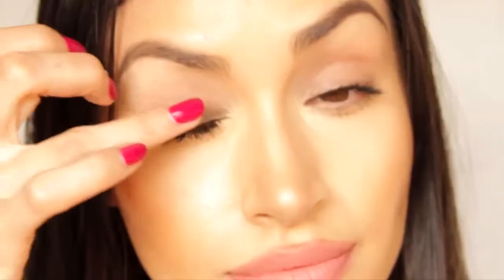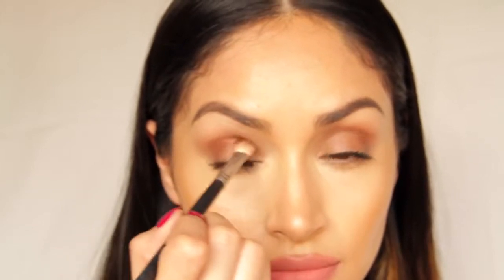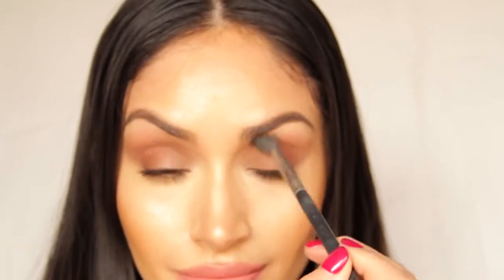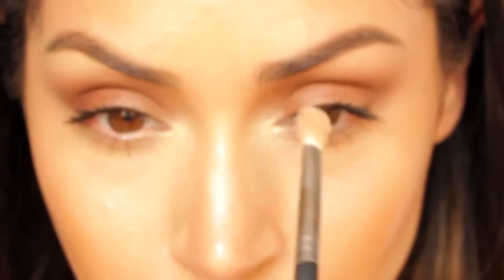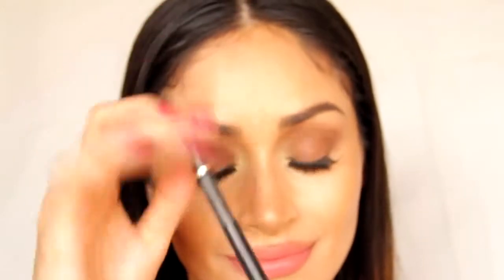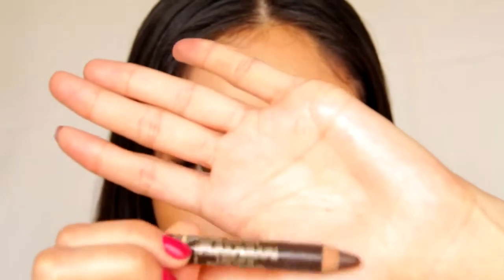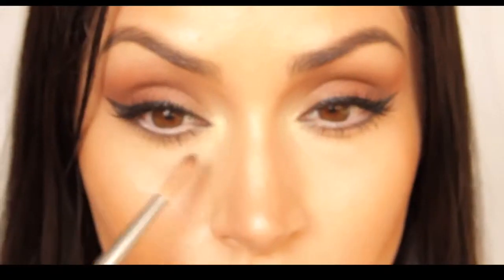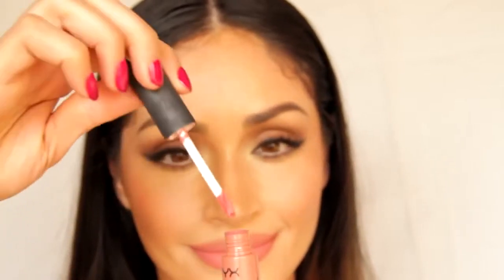JLO Inspired Berry & Bronzed Make Up Look~ Hazel Brown Eye Enhancing Make Up